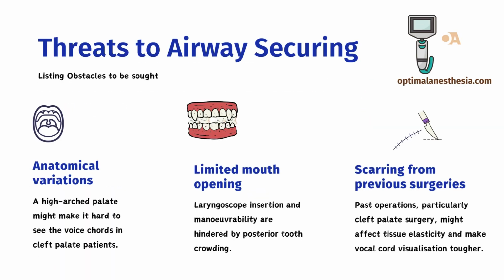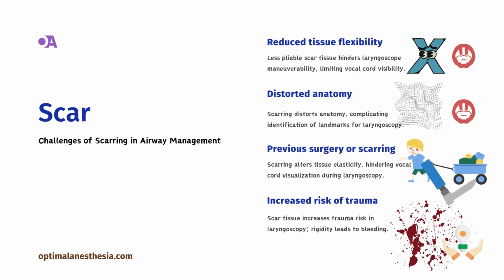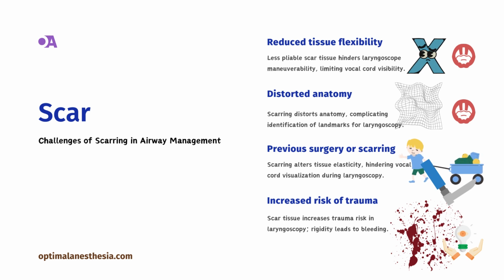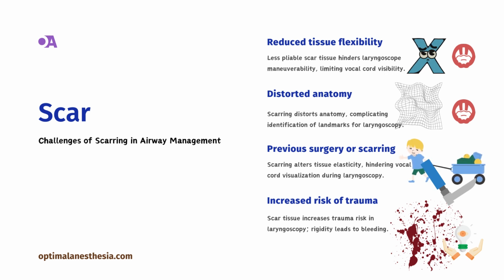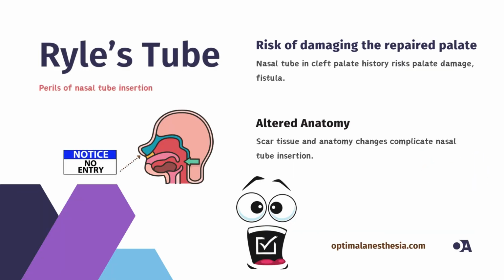Challenges in Cleft Palate Repaired Patient coming for Laparoscopic Cholecystectomy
In this anesthesia case report, we discuss the challenges and management strategies for a 37-year-old female with a history of cleft palate surgery undergoing laparoscopic cholecystectomy. The patient's anatomical variations, including a high-arched palate and posterior crowding of teeth, posed difficulties in intubation and laryngoscopy. Scar tissue from previous surgeries further complicated the visualization of the vocal cords. To overcome these challenges, the team utilized videolaryngoscopy and a bougie for intubation, while avoiding nasal tube insertion to prevent damaging the repaired palate. Watch this video to learn more about the management of airway challenges in patients with a history of cleft palate repair.